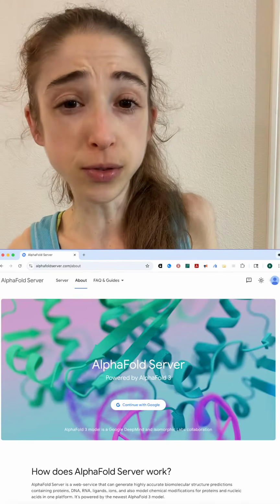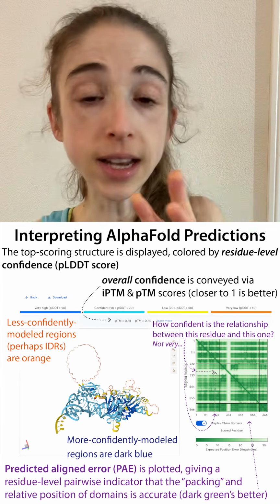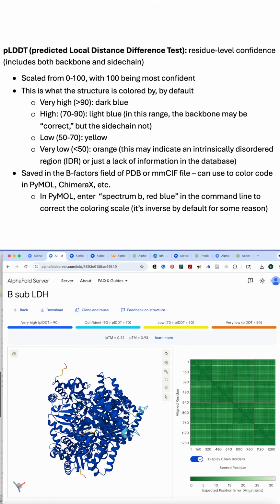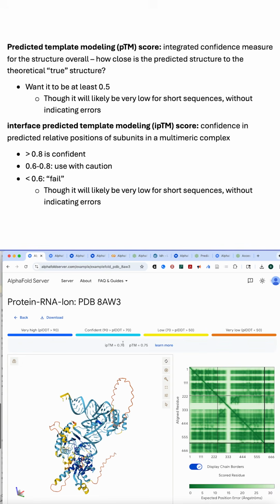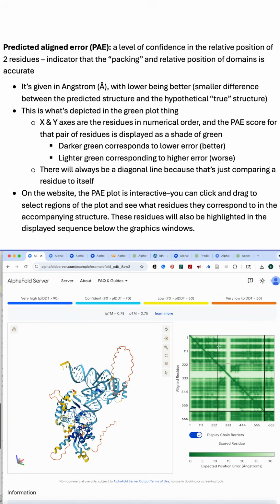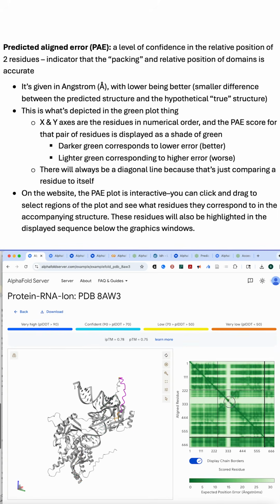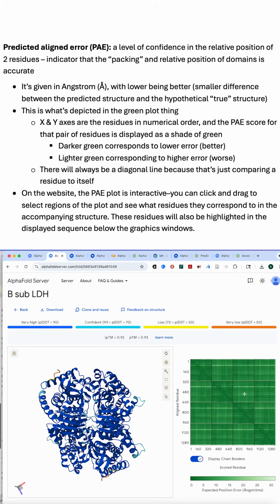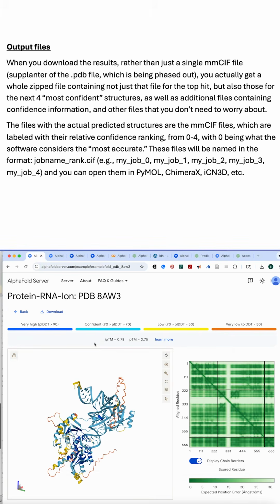Interpreting AlphaFold predictions and confidence indicators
AlphaFold is sometimes easier to use than to interpret, so here's a quick guide...

AlphaFold uses AI to, based on knowledge gained about the relationship between protein sequences and their corresponding structures (thanks to lots of work by structural biologists!), predict the structure of a protein based on their sequence. Many structures have been predicted already using this software and uploaded to the AlphaFold Protein Structure Database (AFDB) as well as UniProt and even the PDB, which is great (and time and resource-saving) if you only need a single chain modeled. BUT, if you want to model a multimeric complex or something, you’ll have to use AlphaFold directly. There are more powerful ways to do this, where you can model much more complex things and have more control over parameters, but for simple structures, the AlphaFold Server offers an easy cloud-based tool that you can use.

Using it is fairly straight-forward, but interpreting the results can be trickier, so here’s a quick guide (and for more, I encourage you to check out EMBL-EBI’s online tutorial, “AlphaFold: A practical guide” by Paulyna Gabriela Magana Gomez and Oleg Kovalevskiy

Interpreting the results of AlphaFold structure predictions
AlphaFold tests out a variety of potential structures and then returns the 5 that it deems “best” to you, along with indicators of how confident it is that the structure is accurate overall (TM, pTM, and/or ipTM scores) as well as at the level of individual residues (pLDDT scores) and pairs of residues (PAE scores).

When you open the results, the AlphaFold Server will show you the top-scoring structure, colored by a per-residue confidence level called the pLDDT (predicted Local Distance Difference Test), described below.

pLDDT (predicted Local Distance Difference Test): residue-level confidence (includes both backbone and sidechain)
·      Scaled from 0-100, with 100 being most confident
·      This is what the structure is colored by, by default
o   Very high (greater than 90): dark blue
o   High: (70-90): light blue (in this range, the backbone may be “correct,” but the sidechain not)
o   Low (50-70): yellow
o   Very low (less than 50): orange (this may indicate an intrinsically disordered region (IDR) or just a lack of information in the database)
·      Saved in the B-factors field of PDB or mmCIF file – can use to color code in PyMOL, ChimeraX, etc.
o   In PyMOL, enter  “spectrum b, red blue” in the command line to correct the coloring scale (it’s inverse by default for some reason)

On the right-hand side of the screen, you’ll see a green plot. This is graphically depicting the Predicted Aligned Error (PAE) score, which indicates whether the “packing” and relative position of domains is likely accurate.
Predicted aligned error (PAE): a level of confidence in the relative position of 2 residues – indicator that the “packing” and relative position of domains is accurate
·      It’s given in Angstrom (Å), with lower being better (smaller difference between the predicted structure and the hypothetical “true” structure)
·      This is what’s depicted in the green plot thing
o   X & Y axes are the residues in numerical order, and the PAE score for that pair of residues is displayed as a shade of green
§  Darker green corresponds to lower error (better)
§  Lighter green corresponding to higher error (worse)
o   There will always be a diagonal line because that’s just comparing a residue to itself
·      On the website, the PAE plot is interactive–you can click and drag to select regions of the plot and see what residues they correspond to in the accompanying structure. These residues will also be highlighted in the displayed sequence below the graphics windows.

In addition to those fine-scale measures of confidence, there are measures of overall confidence, based on a value called the Template Modeling (TM) score. These include the Predicted template modeling (pTM) score and, in the case of multimeric complexes, the interface predicted template modeling (ipTM) score, described below

Predicted template modeling (pTM) score: integrated confidence measure for the structure overall – how close is the predicted structure to the theoretical “true” structure?
·      Want it to be at least 0.5
o   Though it will likely be very low for short sequences, without indicating errors

interface predicted template modeling (ipTM) score: confidence in predicted relative positions of subunits in a multimeric complex
·      greater than 0.8 is confident
·      0.6-0.8: use with caution
·      less than 0.6: “fail”

You may also see Per chain pTM and per-chain pair ipTM.